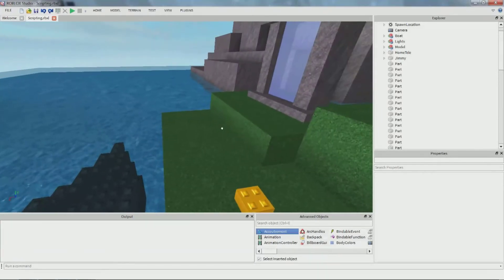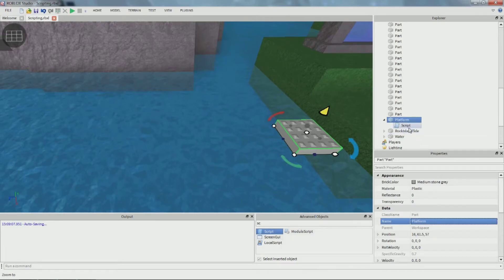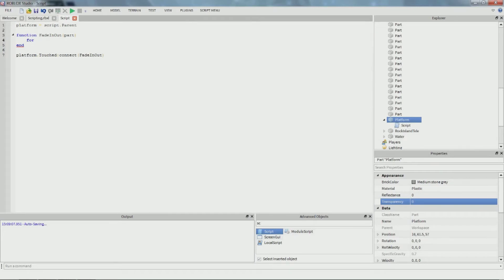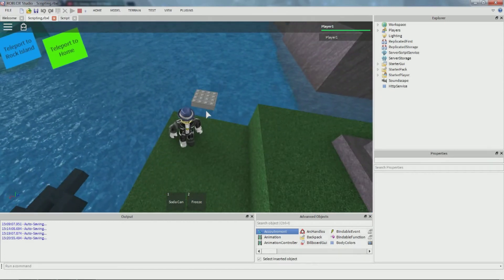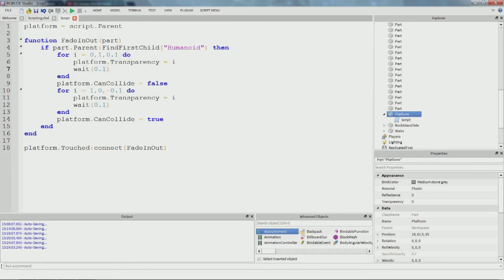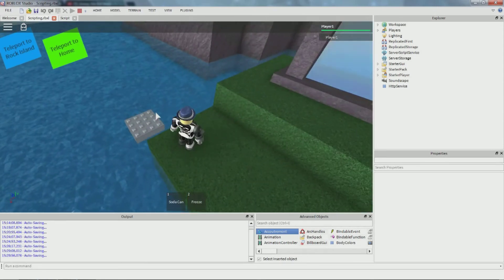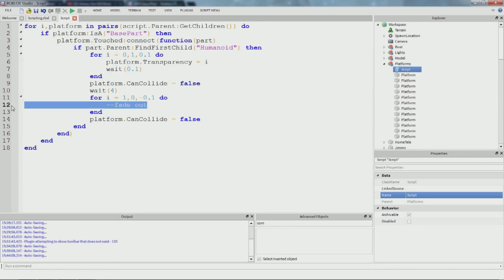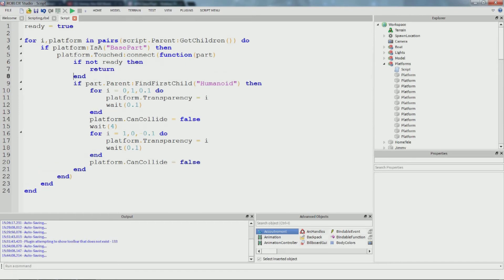[15] Disappearing Platforms - Roblox Scripting Tutorials